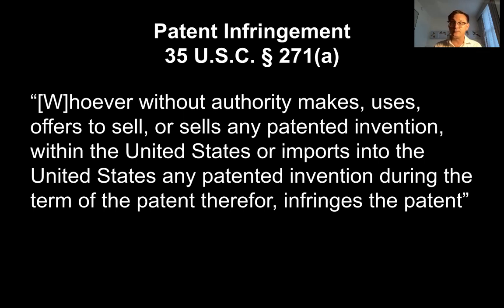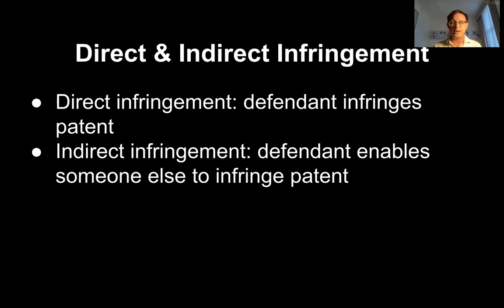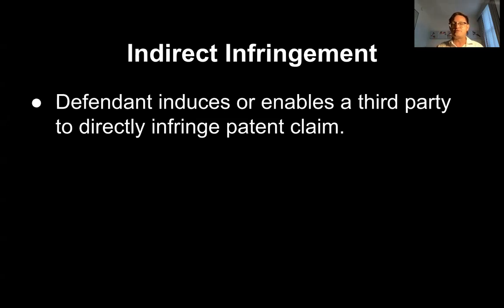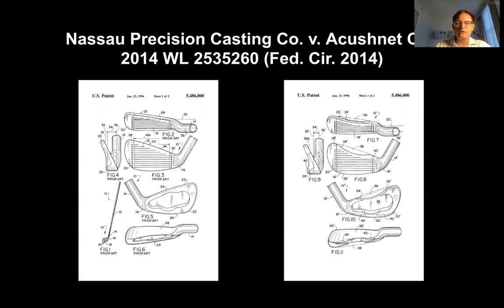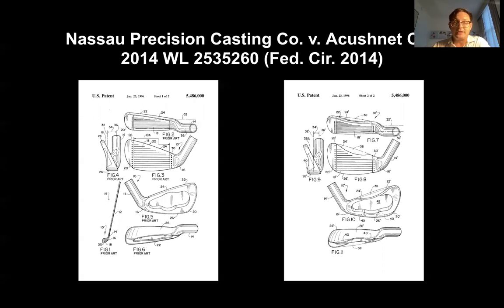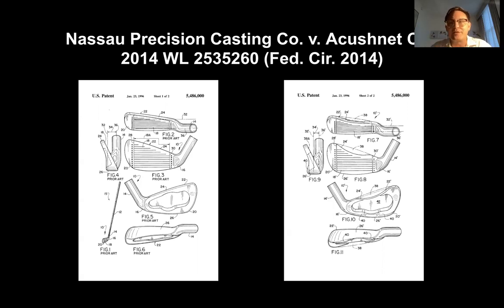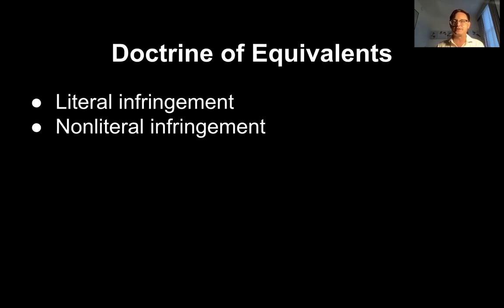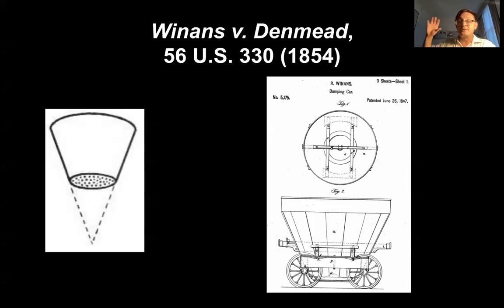Video 14: Patent Infringement